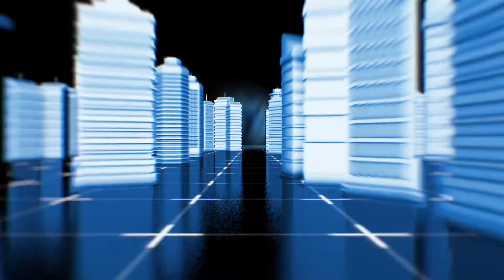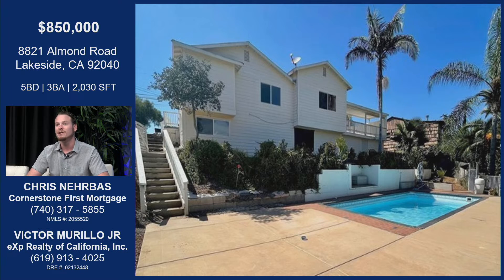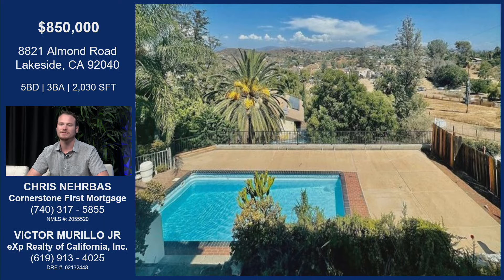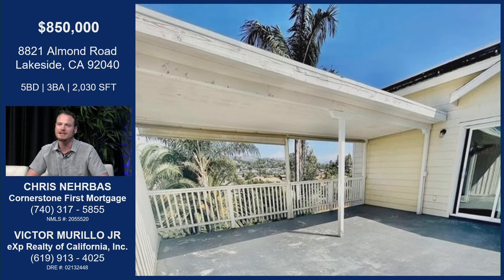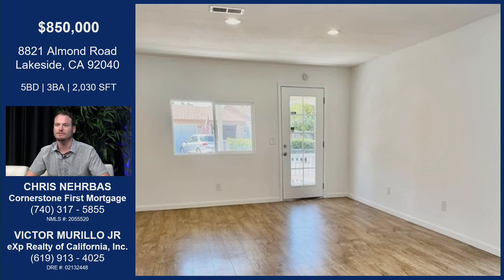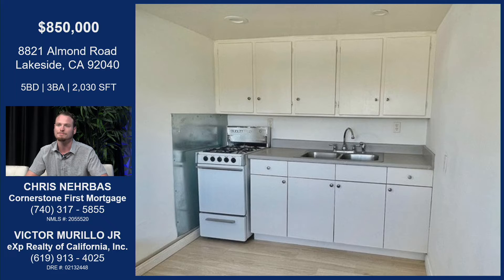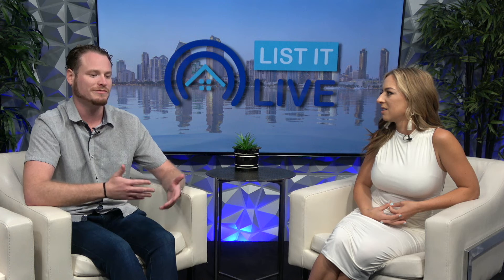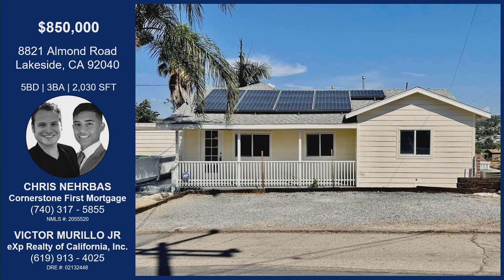8821 Almond Road Lakeside, CA 92040 with Chris Nehrbas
8821 Almond Road Lakeside, CA 92040 with Chris Nehrbas